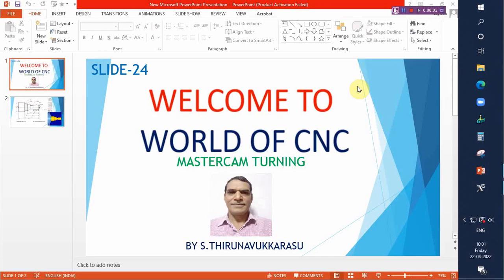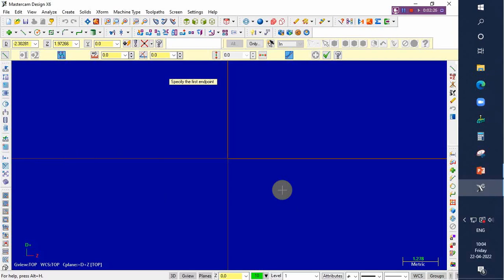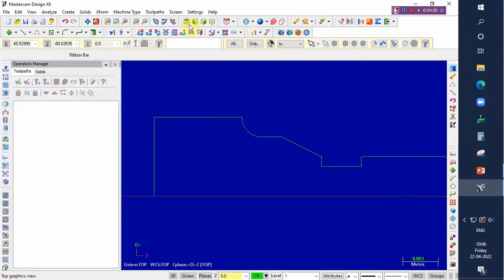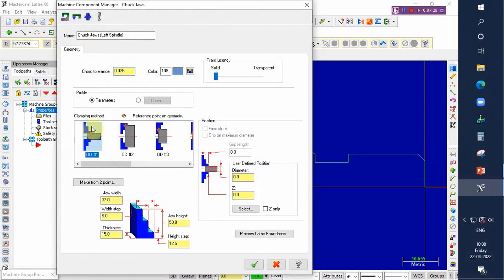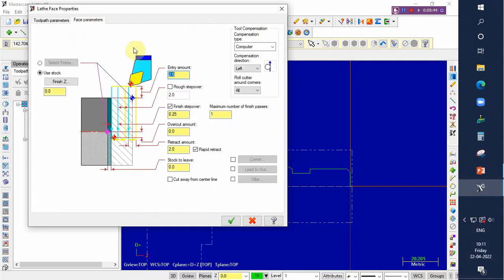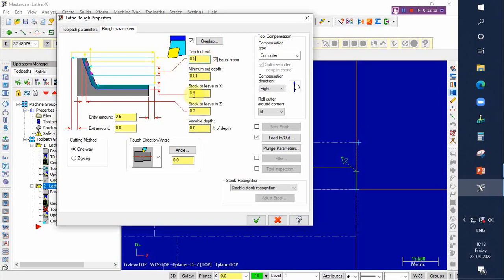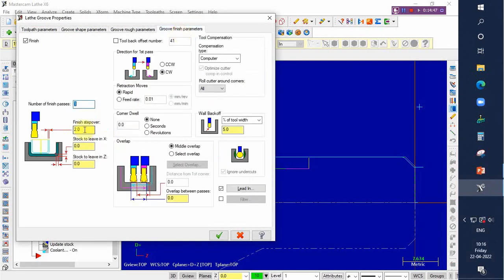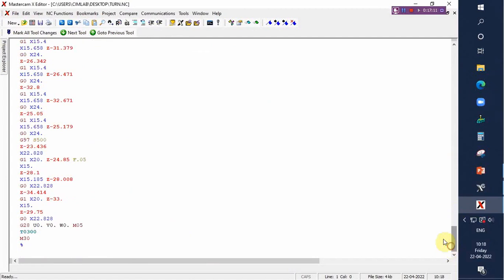SLIDE 24 TURNING & RADIAL GROOVING WITH MASTERCAM